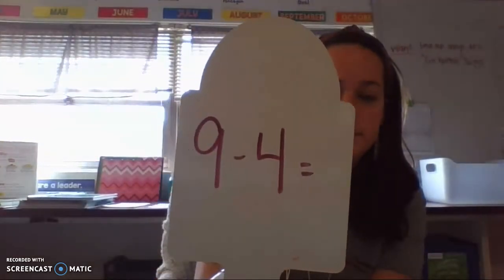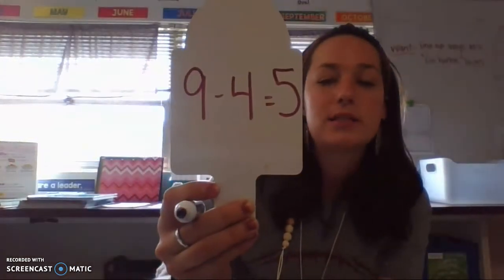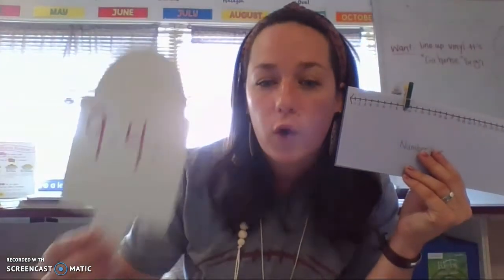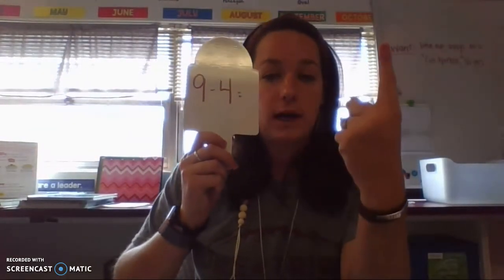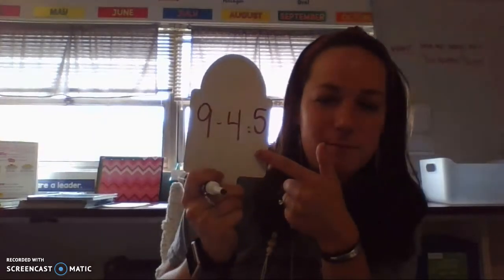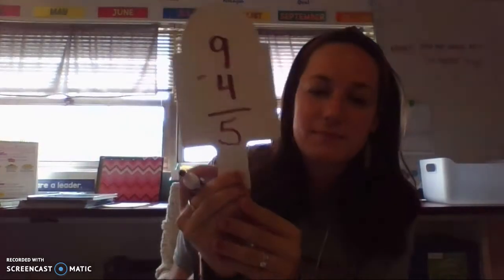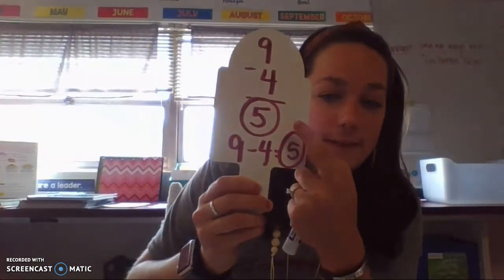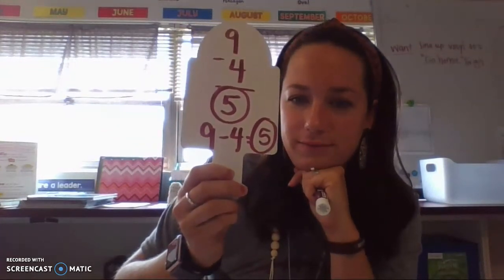G1 - Sharing Strategies and Notation - 1.3.6